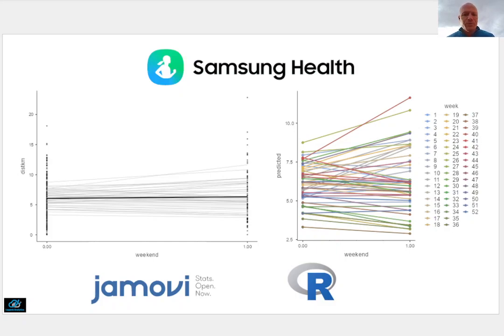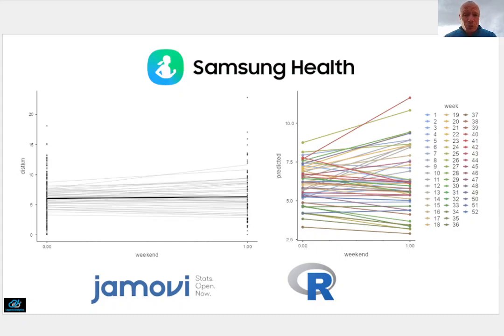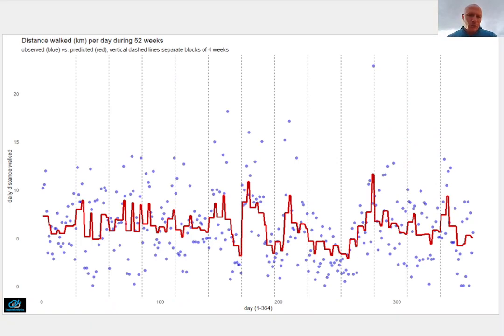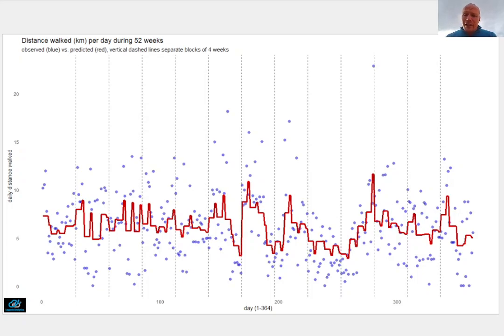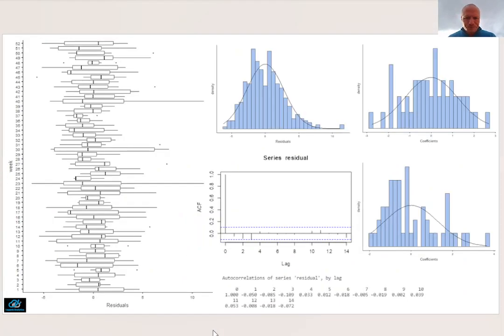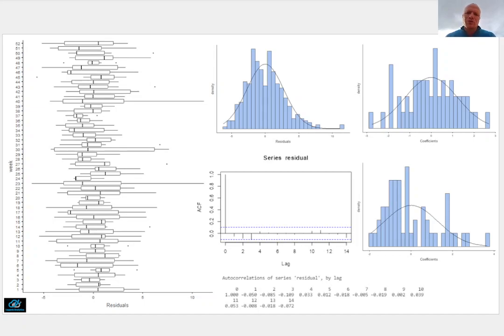Two-level modeling of N = 1 time series: a random-intercepts/slopes approach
Are you exploring possible solutions for the statistical modeling of N = 1 time series and/or interested in learning more about the concepts of random intercepts and random slopes? In this video, I explain through a real-life example with data collected via the Samsung Health app how for some types of (seasonal or cyclical) single subject time series data random-intercepts-and/or-slopes models can be useful to make sense of the data.